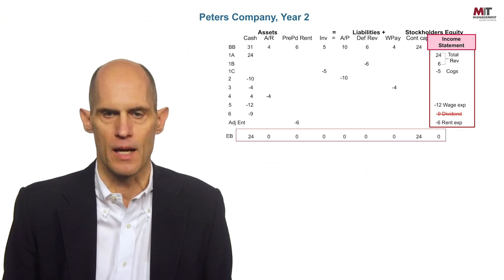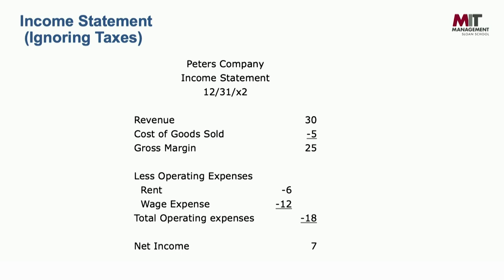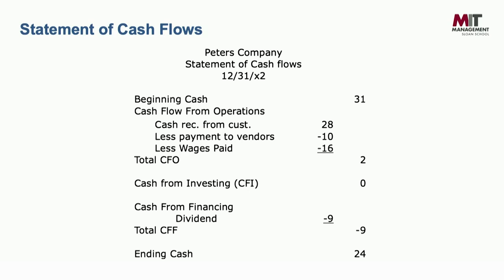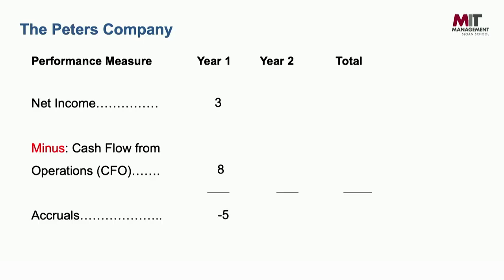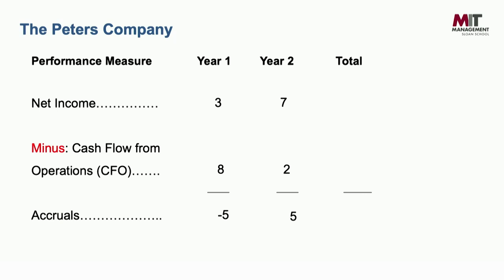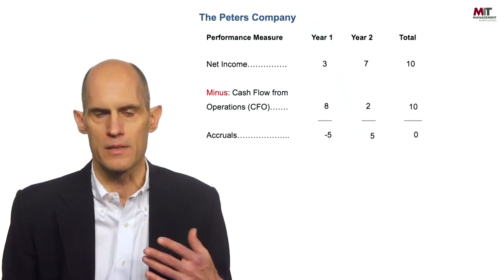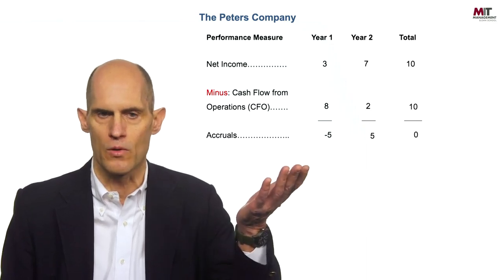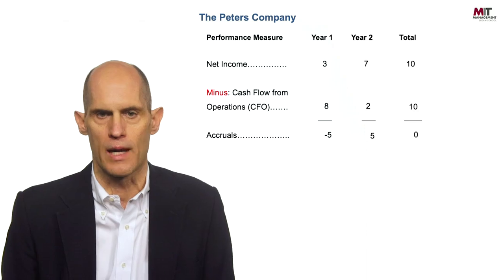Chapter 2 Lesson 3: Peters Net Income and CFO in Year 2